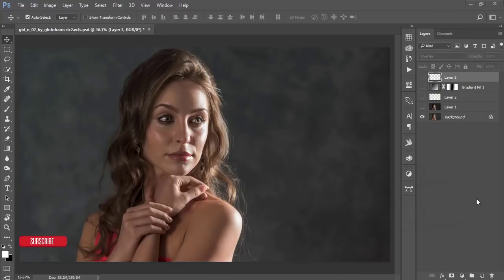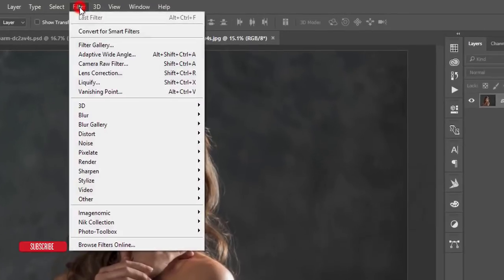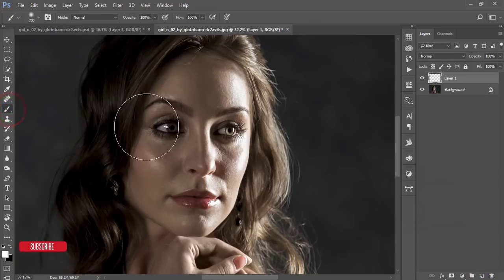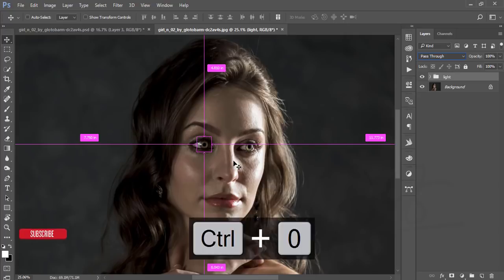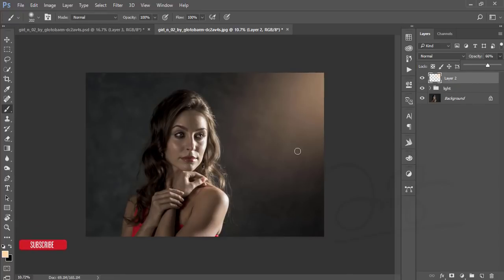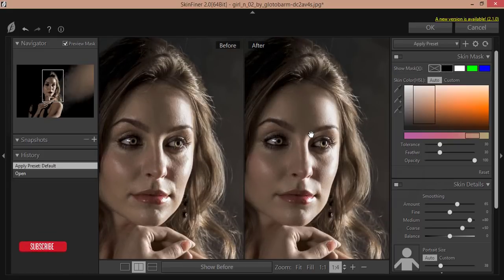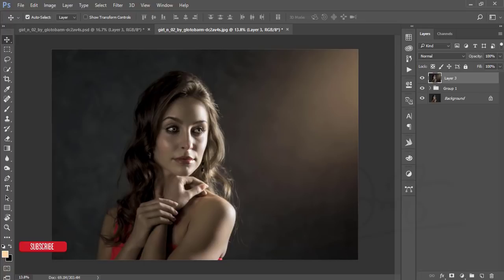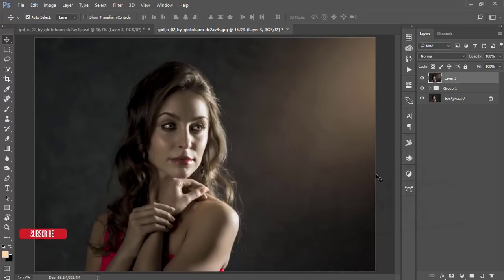Let's Edit a Indoor Portrait in Photoshop cc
Hi Everyone i am gonna show you a new thing today.
camera raw settings
Skin Finer Download & Set up